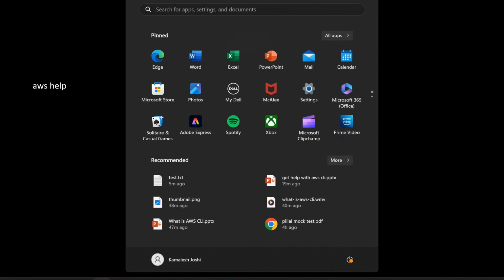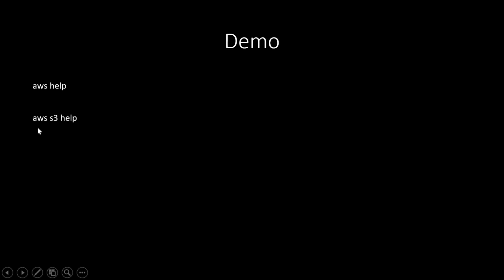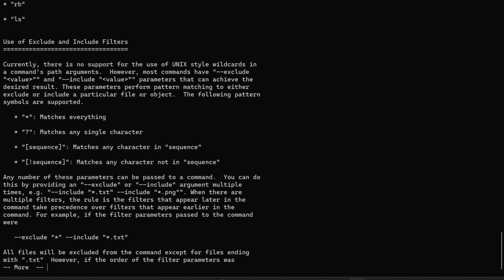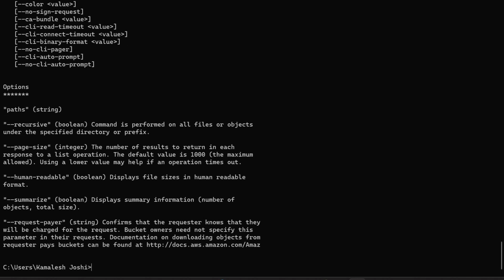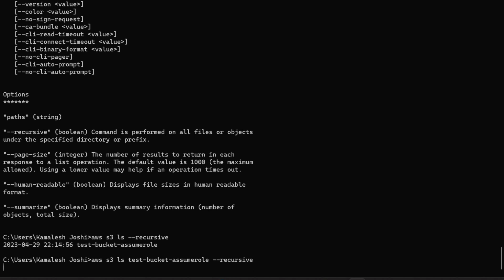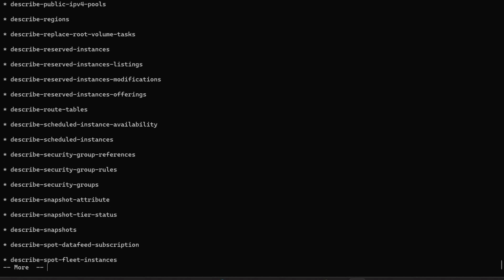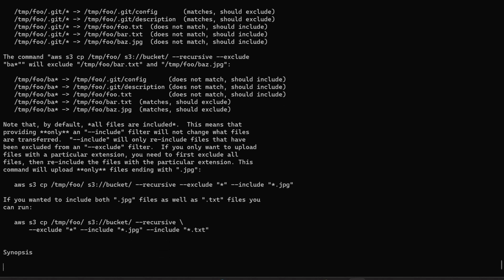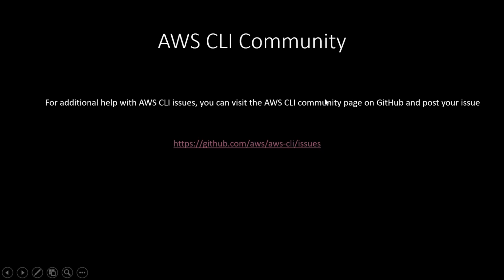AWS CLI Help | Access help content of AWS CLI | How to use help ?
This video describes how to access help content for the AWS CLI (Command line interface).
How to use AWS CLI help ?

For additional help on CLI issue, you can visit AWS cli community page on github and post your issue: